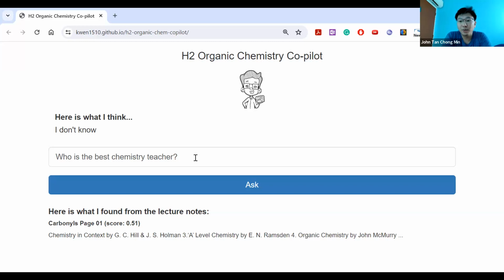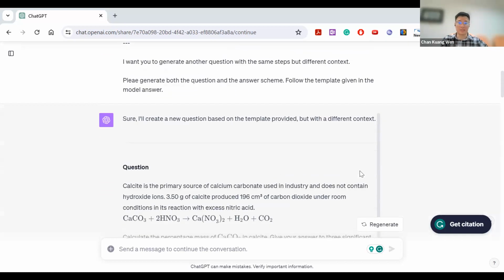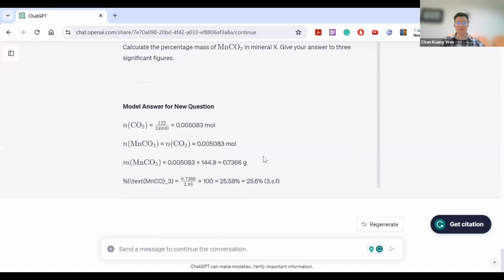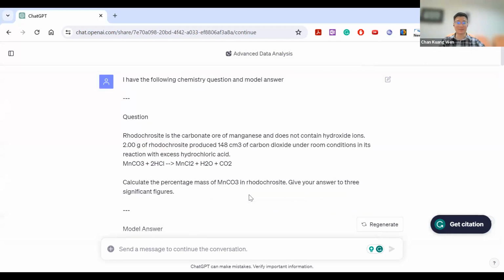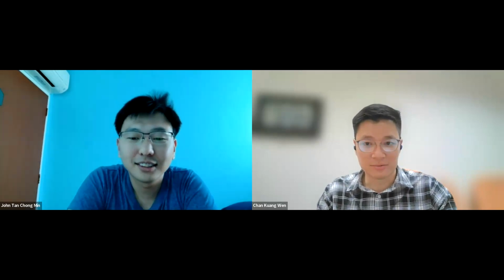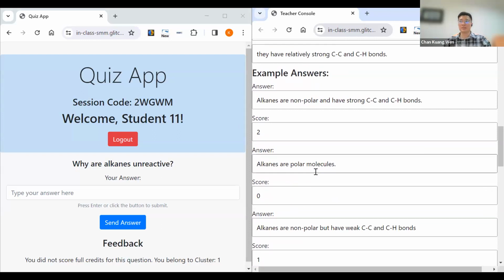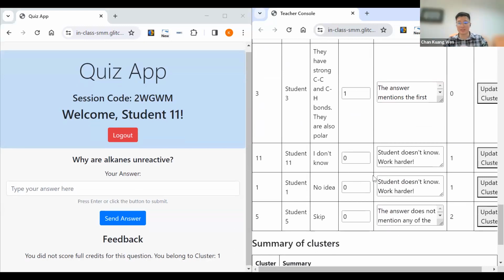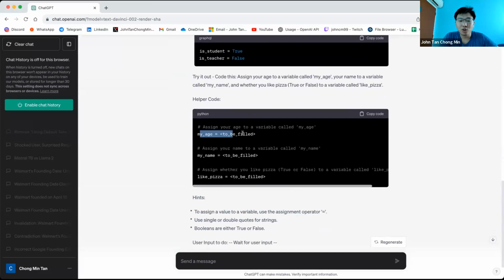AI & Education: RAG Question-Answer, Test Question Generator, Autograder by Kuang Wen! (Part 1)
Had a great discussion with Kuang Wen Chan (a JC chemistry teacher) on the future of education with advanced AI tools. He has created a lot of nice AI tools leveraging on Large Language Models (LLMs) for his own students, such as a question-answer tool, a question generator for exams and autograder. That's quite a lot of tech expertise for someone who specialises in Chemistry!

We also delve a little into some challenges of incorporating AI into education, such as potential plagiarism, not knowing what is real or fake with AI-generated content, whether humans will be crippled if we suddenly lose our tech in the future.

AI & Education: Education when AI tools are smarter than us - Discussion with Kuang Wen (Part 2)

Kuang Wen is currently a teacher teaching at the Junior College level. He enjoys experimenting with new ideas and building applications to improve teaching and learning, as well as to improve productivity at work. He believes in the meaningful and intentional design of tools. His recent projects involve the use of traditional AI and large language models.

Hypothetical Document Embeddings (HyDE) - imagining a document for the query and using these embeddings to match to chunk embeddings

0:00 Introduction
2:06 Project 1 - Organic Them Copilot (RAG Question Answer)
17:41 Project 2 - Automated Question Generation and Verification with Code Execution
38:00 Project 3 - Autograder
53:40 Project Bonus - Python Teaching Game